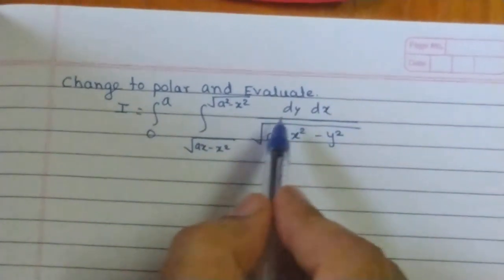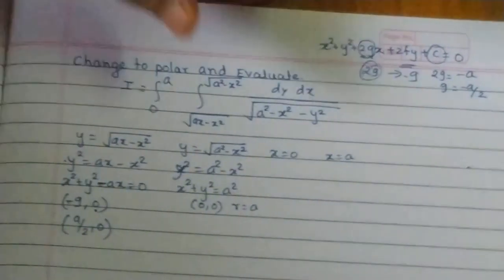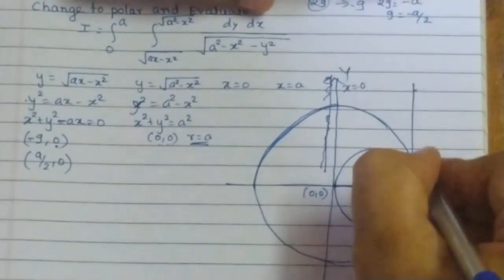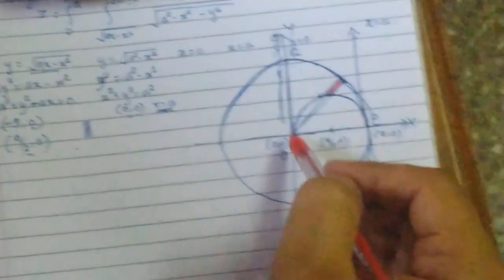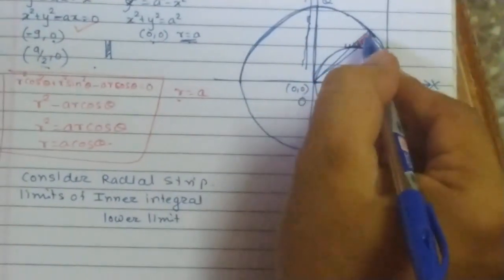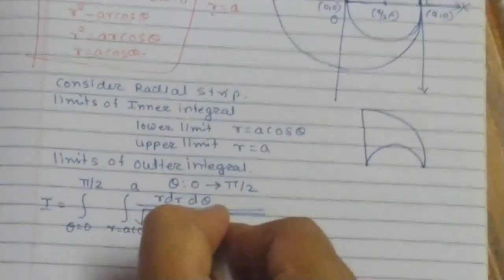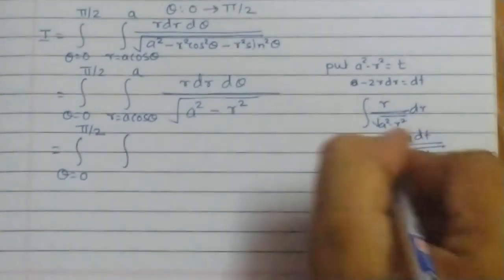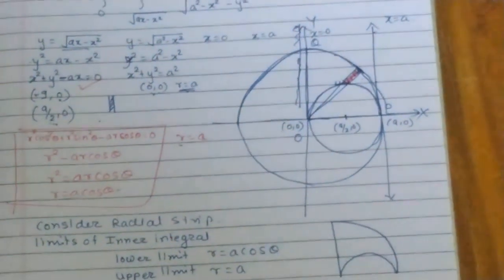Double Integration Lecture 10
Here we are going to discuss more problems on change to Polar Coordinates and Evaluate